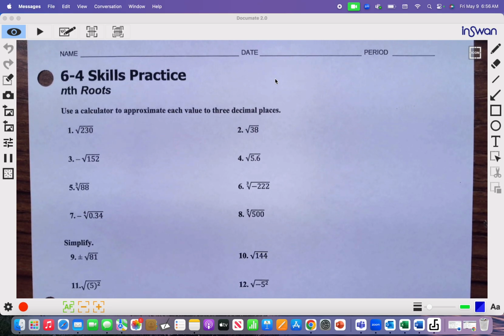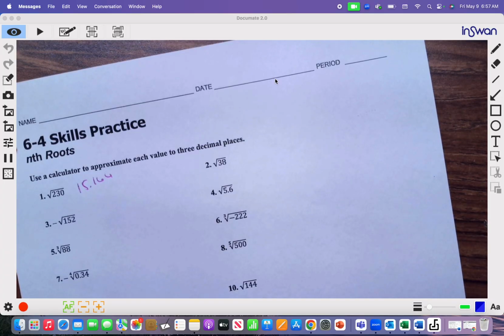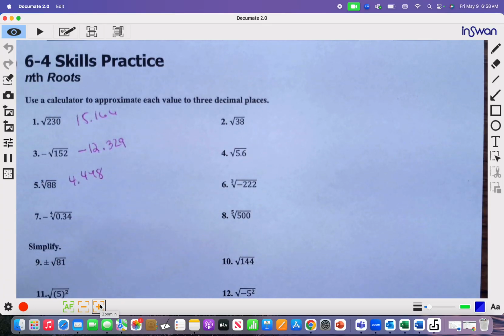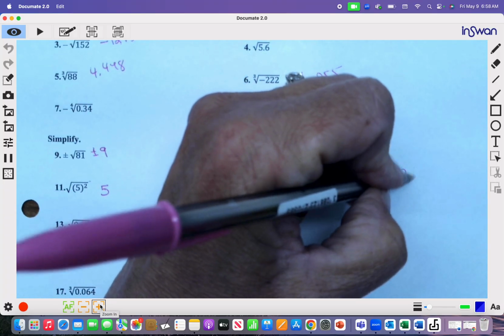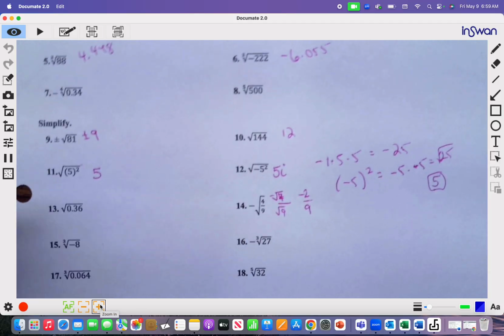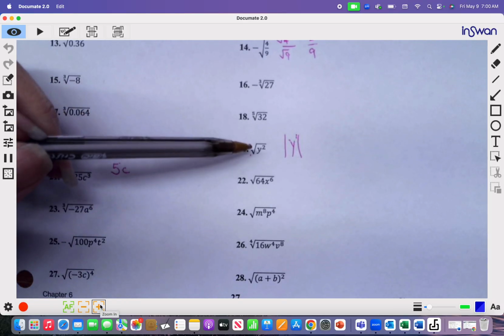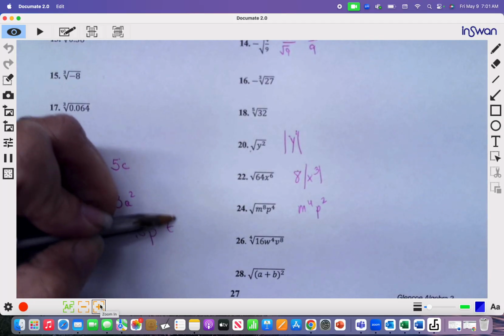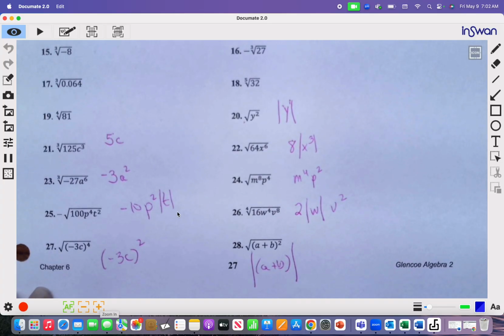Alg 2, 6-4 simplifying nth root